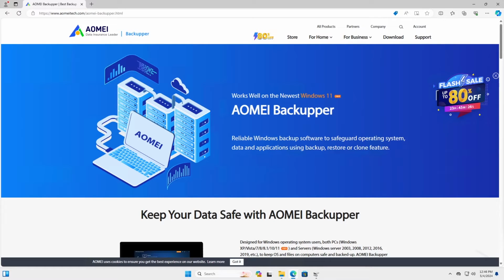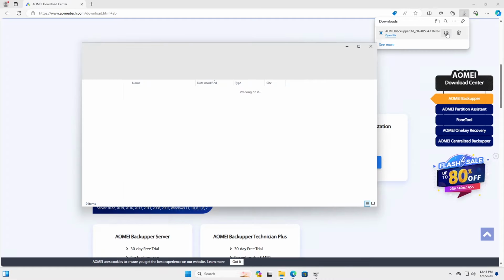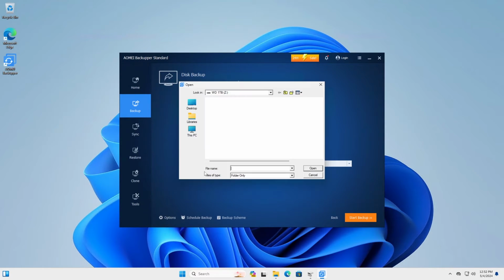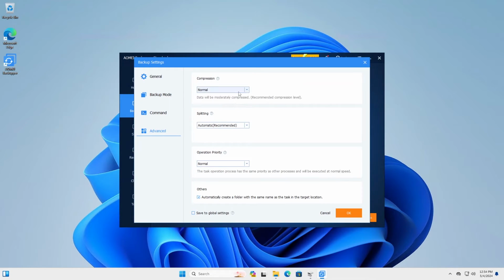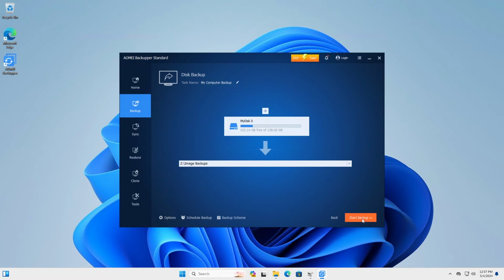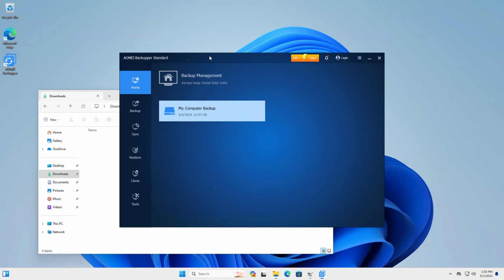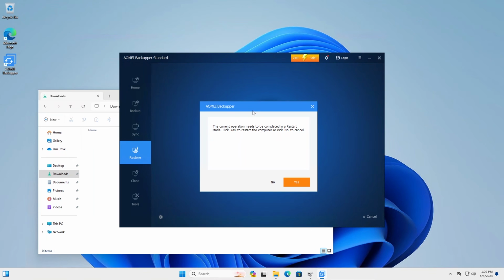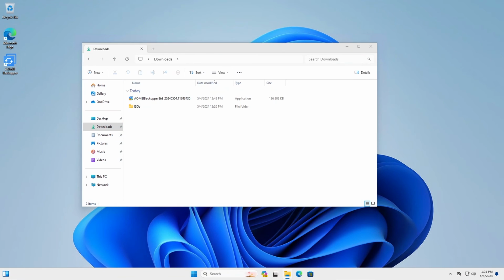Aomei Backupper - Backup Your Computer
I will be downloading Aomei Backupper Standard to back up and restore my Windows 11 computer.

CHAPTERS

00:00 Introduction
00:54 Download and Install Aomei Backupper Standard
01:28 Running Aomei Backupper Standard
01:36 Creating a Backup
05:26 Restoring from Backup